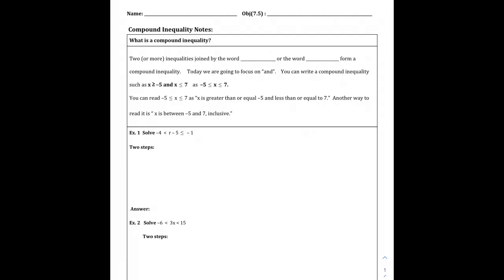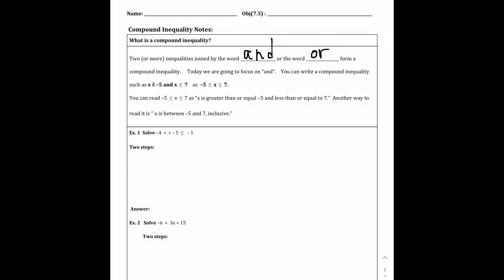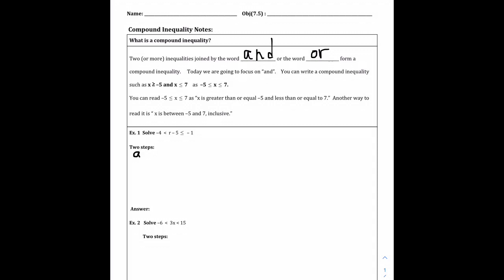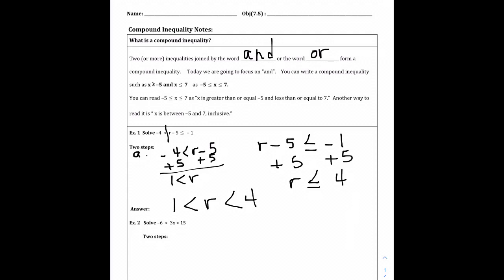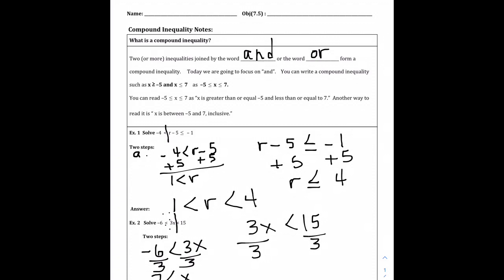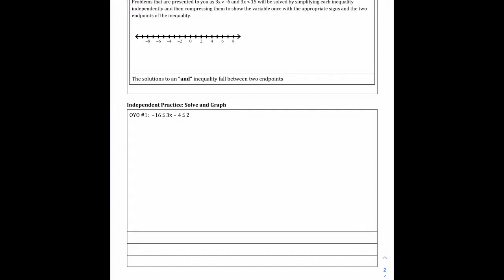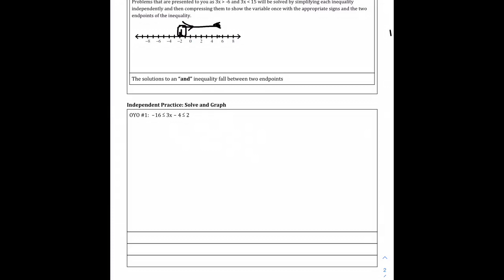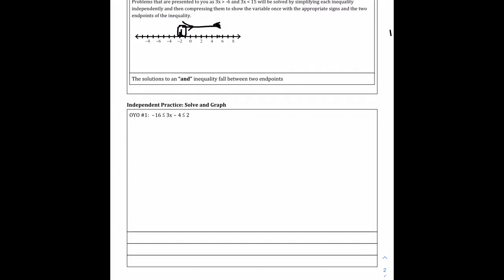Unit 7, Lesson 5